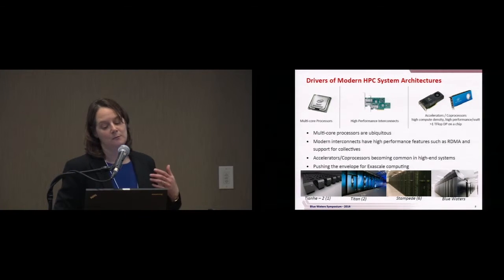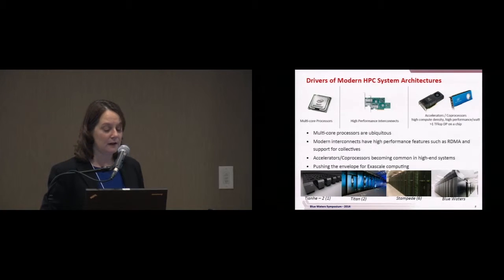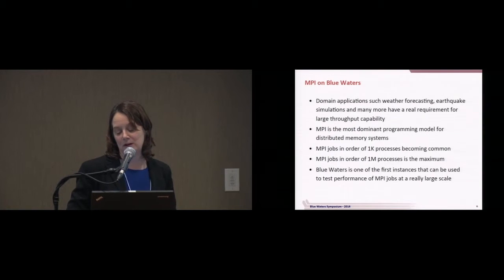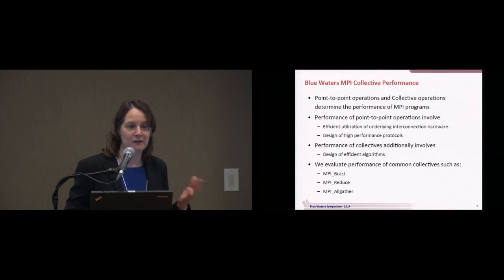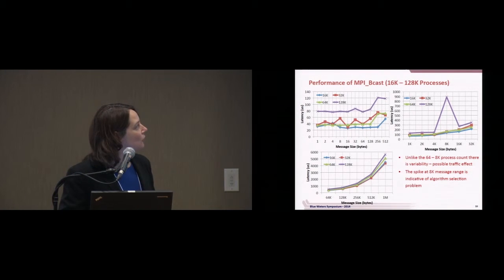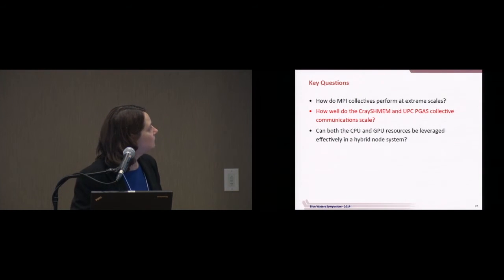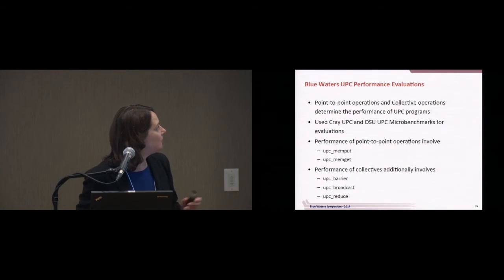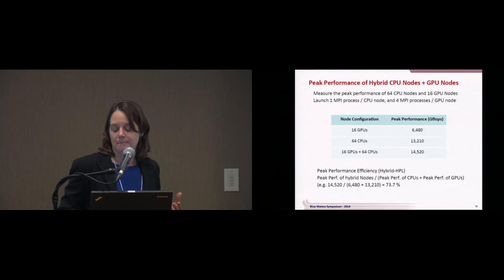Communication/Work Distribution in Scientific Applications for Extreme-scale Heterogeneous Systems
Blue Waters Symposium presentation:

Project PI: Karen Tomko, Ohio State University